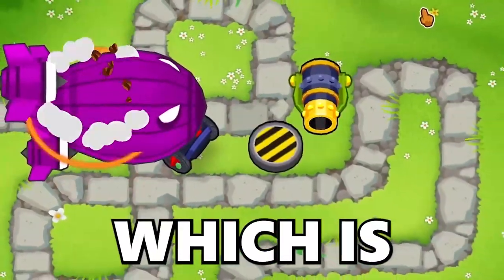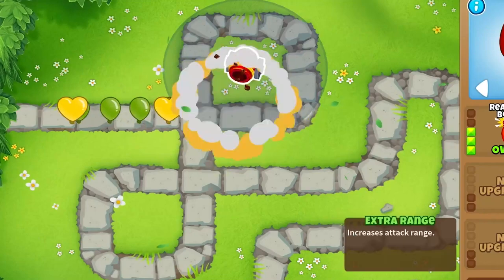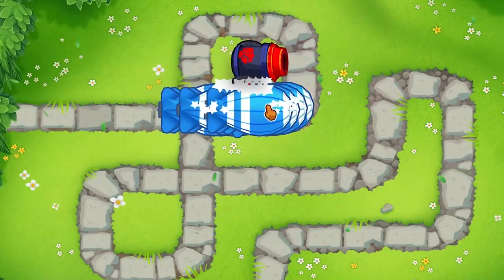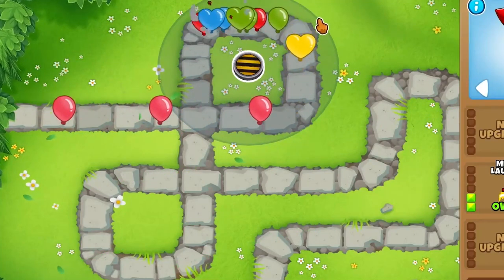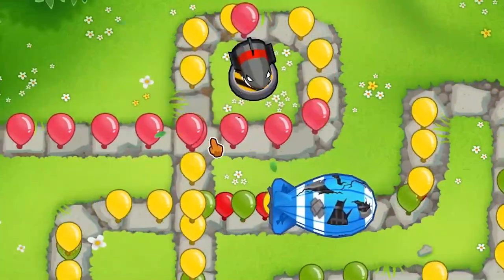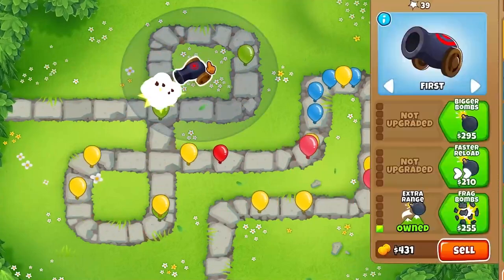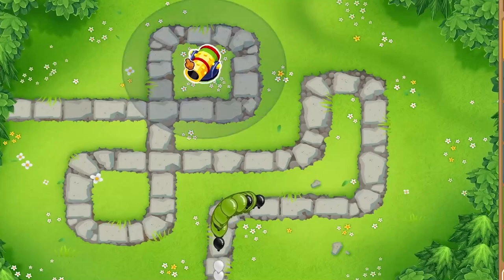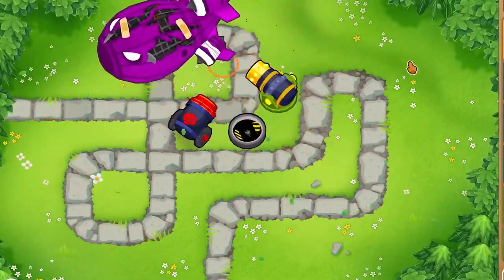What Is The BEST PATH For The BOMB SHOOTER?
In this video, we explore the BEST PATH for the Bomb Shooter in [game name]. Discover strategic tips, expert advice, and gameplay insights to maximize the Bomb Shooter's potential and dominate your opponents. Whether you're a beginner looking to improve your skills or a seasoned player seeking advanced strategies, this guide has you covered. Watch now and elevate your gameplay with the ultimate Bomb Shooter tactics